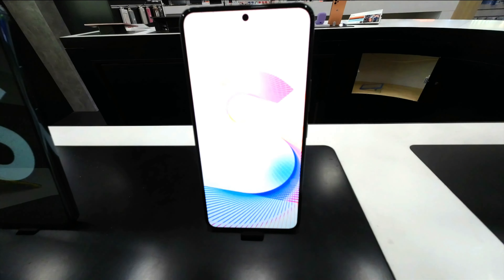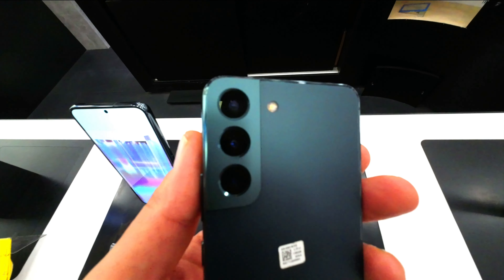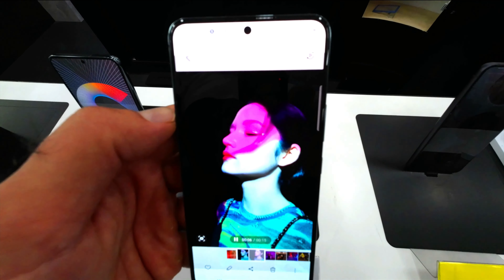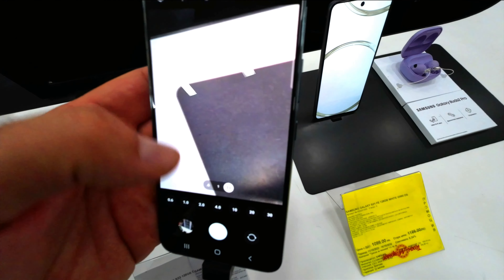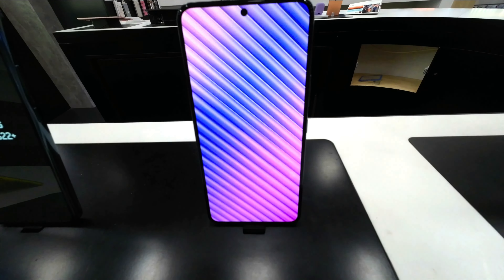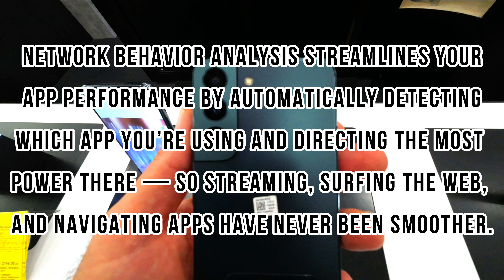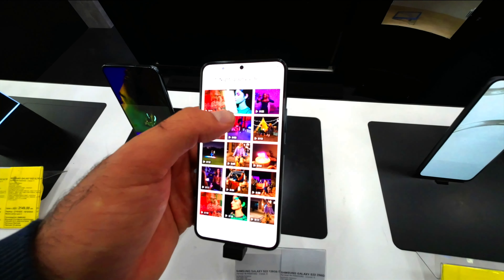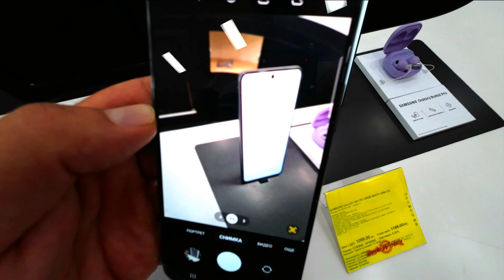Samsung Galaxy S22 256G Hands On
Galaxy S22 a flagship device that power creativity and self-expression. Galaxy S22 introduce dynamic cameras with advanced intelligent image processing to make every moment epic. Built with a bold, sustainably conscious design, this phone is designed to be both beautiful and environmentally conscious.

At the presentation of S22 and S22+ the President and Head of Samsung Electronics Mobile eXperience Business, TM Roh said:

“Our smartphone cameras have transformed the way we create, share and communicate. Through photos and videos, we express ourselves and connect with the people we care about, That’s why we focused on designing our latest S series devices with groundbreaking camera capabilities that work day and night, powered by our best mobile performance yet.”

With the Galaxy S22 series’ revolutionary new Nightography features — like the 23% larger sensor than S21 and S21+ and Adaptive Pixel technology — your camera is designed to let in more light, draw out details, and capture colors that make your content pop, even in the dark.

Both Galaxy S22 and S22+ are built with a powerful 50MP main camera, 10MP tele-lens, and 12MP ultra-wide lens, so you always get the high quality shots. When you’re capturing videos with friends, the new Auto Framing feature detects and tracks up to 10 people and automatically adjusts the camera’s focus, so your camera captures everyone clearly. Both devices are powered by advanced VDIS technology which minimizes vibrations, so you get smooth, sharp footage even when you’re on the move.

 It’s easy to take perfect Portrait mode photos with the new AI Stereo Depth Map, and your subjects will look better than ever with even the smallest details appearing crisp and clear thanks to a sophisticated AI algorithm.

Galaxy S22 is designed to power you through even the busiest days with the first-ever 4nm processor on a Galaxy smartphone. It powers Samsungs' most advanced AI and ML processing to date, delivering unrivaled performance for all your streaming and productivity needs.

Network behavior analysis streamlines your app performance by automatically detecting which app you’re using and directing the most power there — so streaming, surfing the web, and navigating apps have never been smoother.

Samsung Galaxy S22 is built with a robust all-day battery and 25W fast charging that never slows you down. The device come equipped with a Dynamic AMOLED5 2X display, designed for the best in gaming and watching. S22 has a premium 6.1-inch. built with intelligent Vision Booster technology that automatically adjusts the display to the lighting around you and enhances the color contrast, S22 has a peak brightness of 1,300 nits!

Galaxy S22 and S22+ are the first S series models made with Armor Aluminum — Samsung's strongest aluminum frame, so you can take your phone anywhere with peace of mind. The Galaxy S22 series is also the first smartphones to feature new Corning Gorilla Glass Victus+. The devices are equipped with this tough glass on the front and back, so you can worry less about accidental drops.

Specifications!

6.1-inch FHD+
Dynamic AMOLED 2X Display
Super Smooth 120Hz refresh rate (48~120Hz)
240Hz Touch Sampling Rate in Game Mode
Vision Booster
Eye comfort shield
Security: Samsung Knox,
Samsung Knox Vault
Dimensions:70.6 x 146.0 x 7.6mm
Weight: 168g

Camera

12MP Ultra-Wide Camera
F2.2, FOV 120˚

50MP Wide Camera
Dual Pixel AF, OIS, F1.8, FOV 85˚

10MP Telephoto Camera
3x Optical Zoom, OIS, F2.4, FOV 36˚

10MP Front Camera
F2.2, FOV 80˚